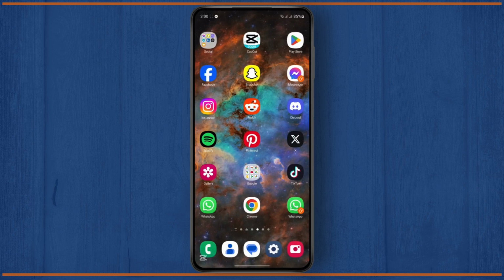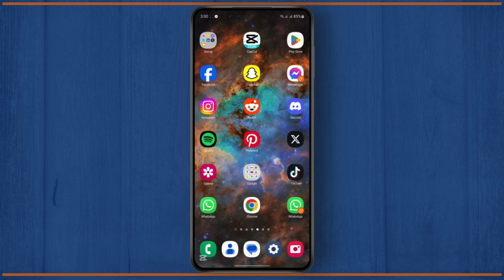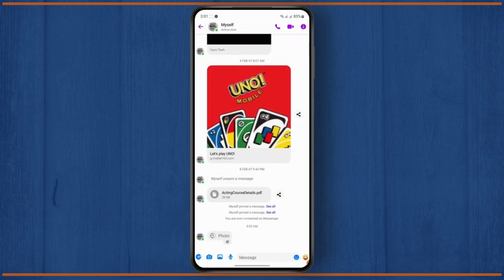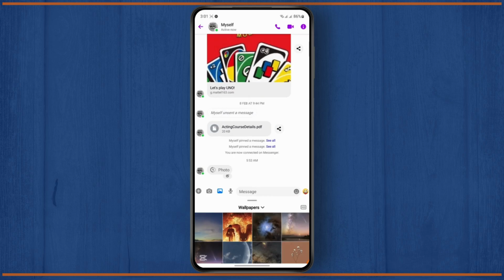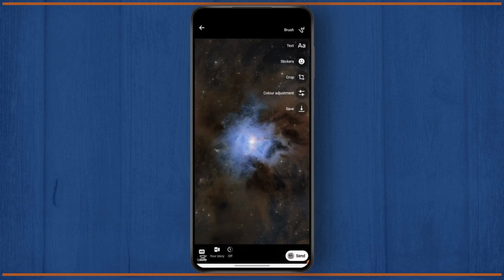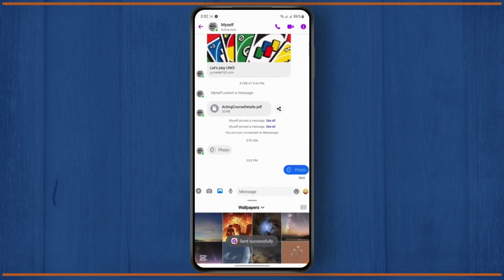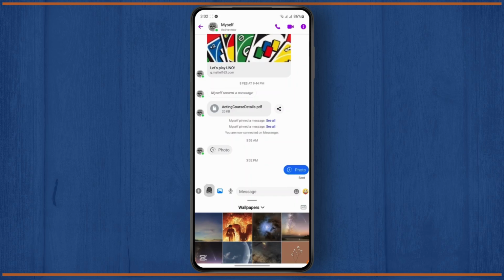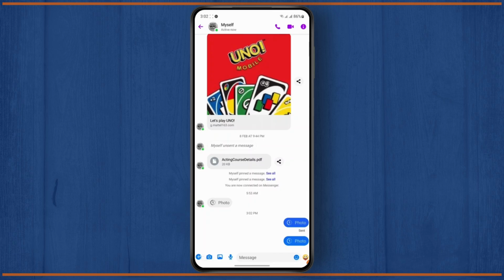How to Send View Once Photo on Messenger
Learn how to send a View Once photo on Messenger in this step-by-step tutorial. Whether you're using Messenger on Android or another device, this guide will show you how to send a photo that can only be viewed once by the recipient.

In this video, you'll discover how to send View Once photos and videos on Messenger, including tips for Android users on sending one-time view pictures.

Timestamps:
0:00 Introduction
0:25 Step 1: Opening Messenger
0:50 Step 2: Sending a View Once Photo